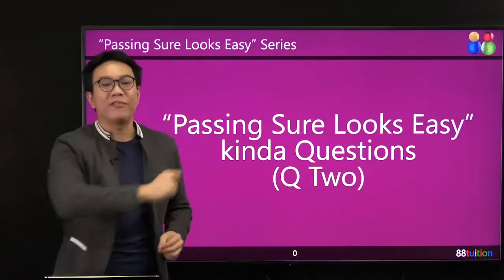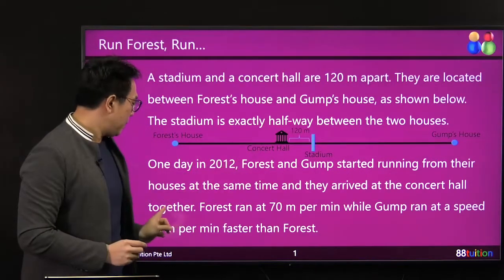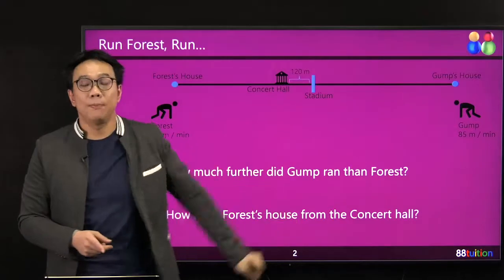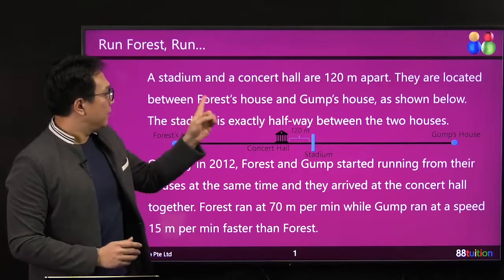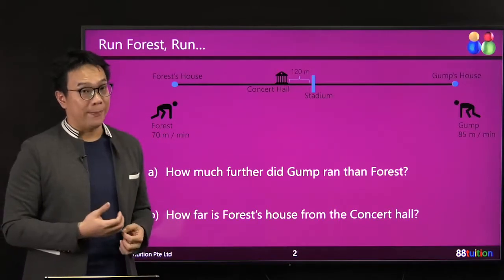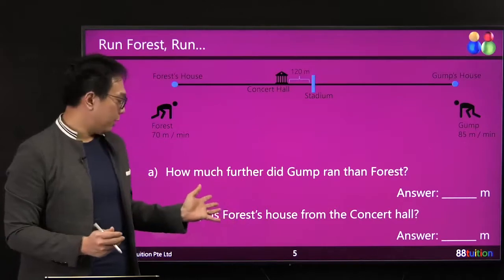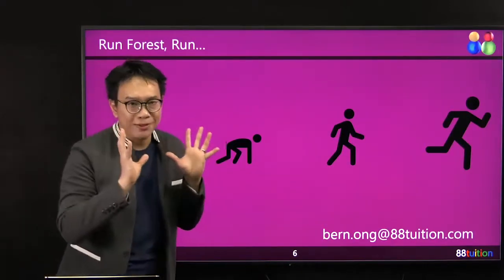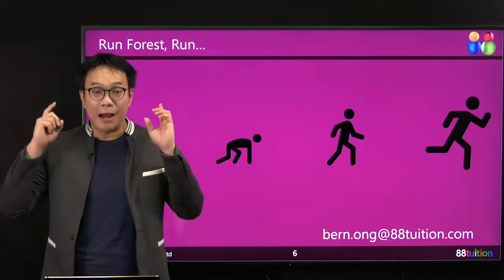Solving "Time and Distance" Problems! | 2019 PSLE MATH Exam Solution | Run Forest, Run Math Problem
Solving "Time and Distance" Problems!. PSLE 2019 math exam paper explained in detail. Simple solution to difficult exam questions.